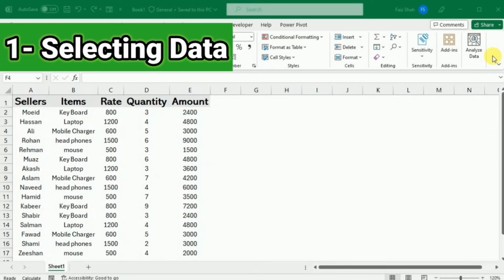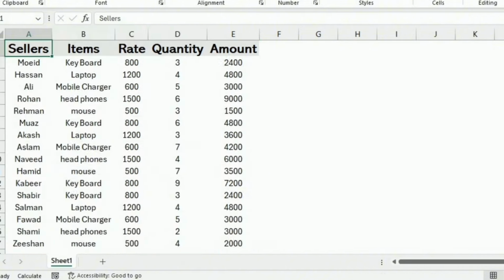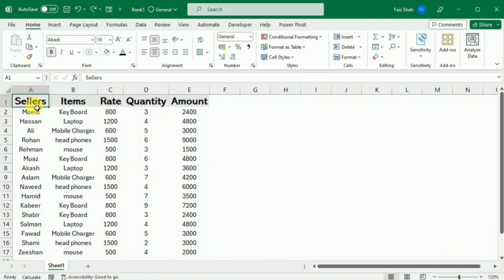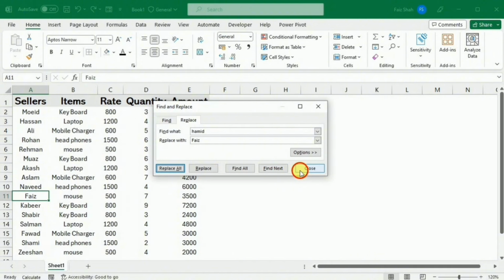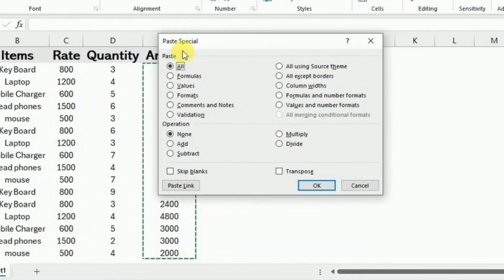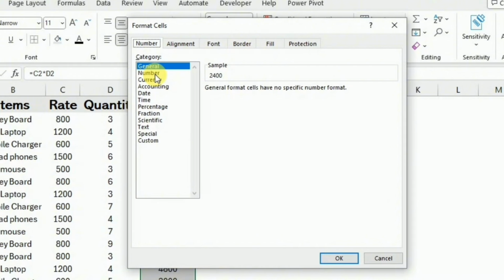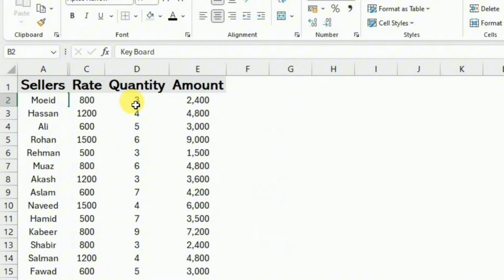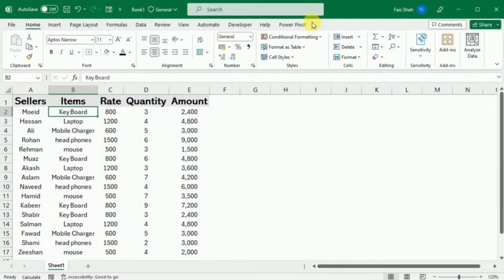7 Productivity Tips and Tricks for Data Entry in Microsoft Excel | Excel Data Entry Techniques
In this video, we'll explore 7 essential productivity tips and tricks for efficient data entry in Microsoft Excel. From selecting data to formatting cells, these techniques will streamline your workflow and save you valuable time. Learn how to insert tables, use find and replace, leverage paste special, hide columns and rows, and save your work effectively. Mastering these Excel data entry techniques will enhance your productivity and accuracy, ensuring that you can manage and manipulate data with confidence. Watch now and elevate your spreadsheet skills to the next level!